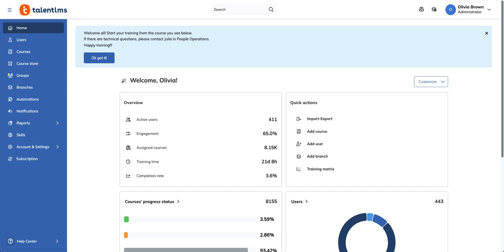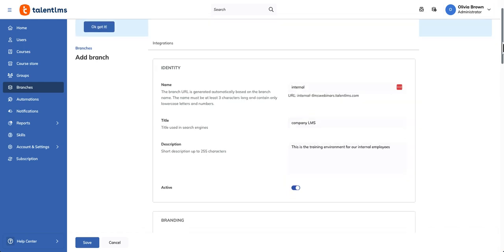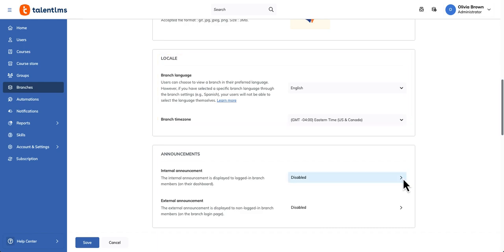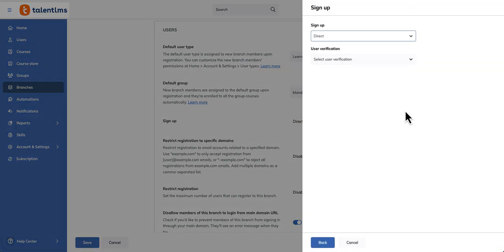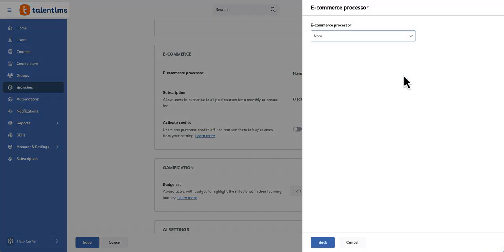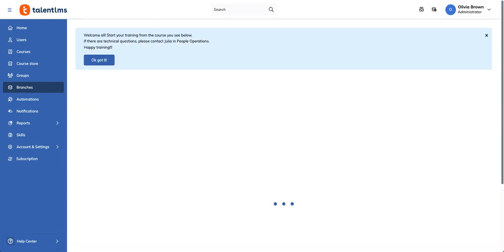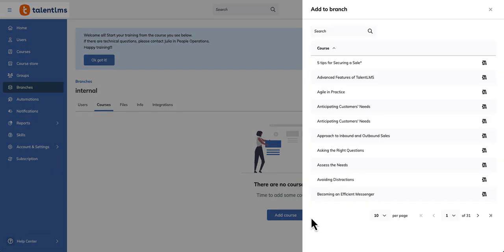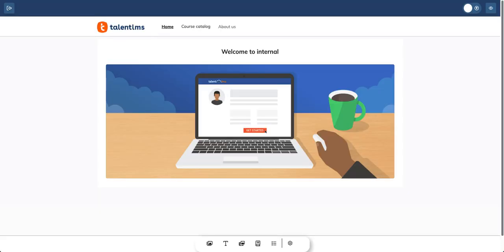How to use branches in TalentLMS